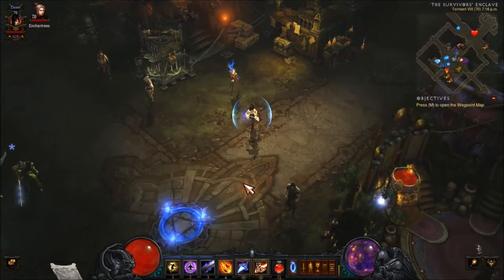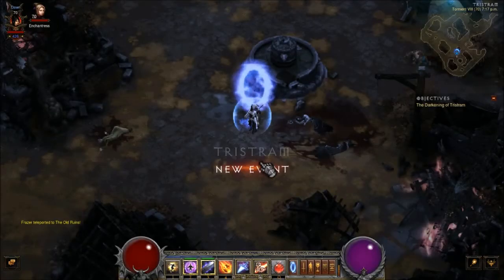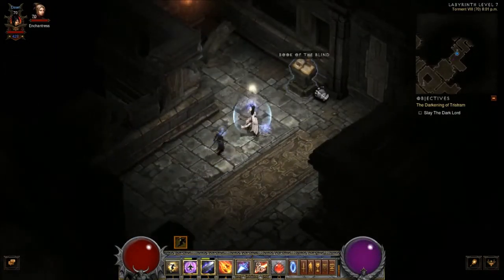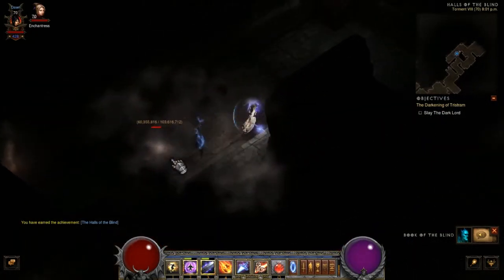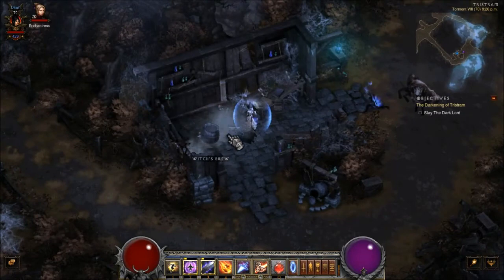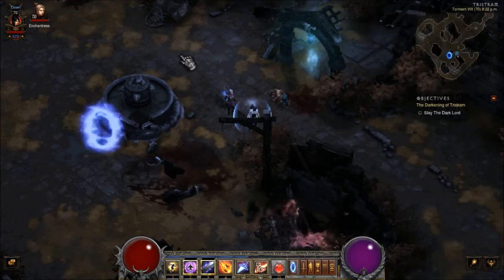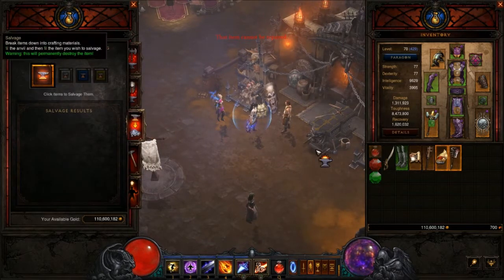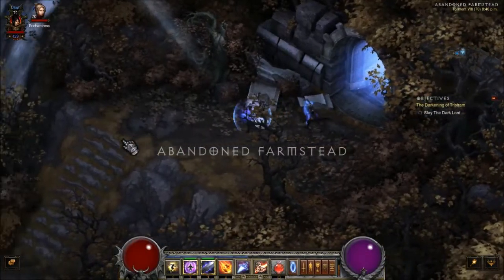HOW TO GET WIRTS LEG & BOVINE PET | Diablo 3 How To...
"How DO I get wirts leg", u ask? "How DO I get the bovine pet?"
You are watching the right video!